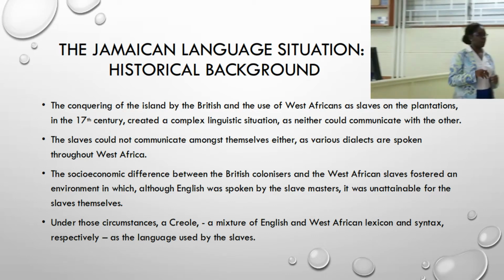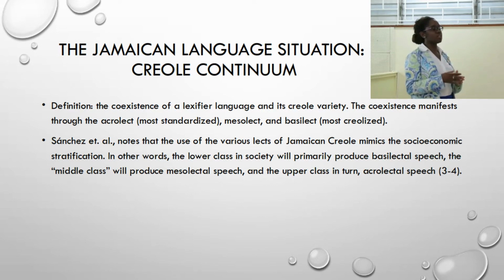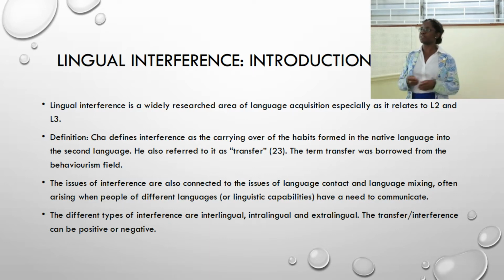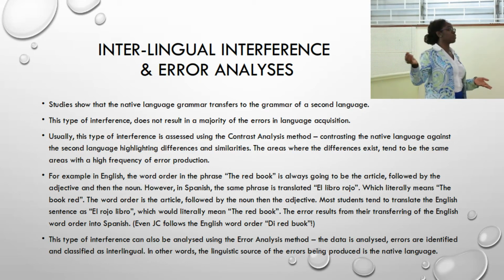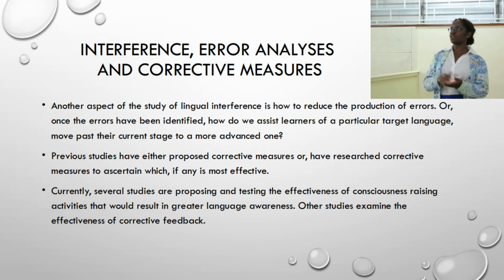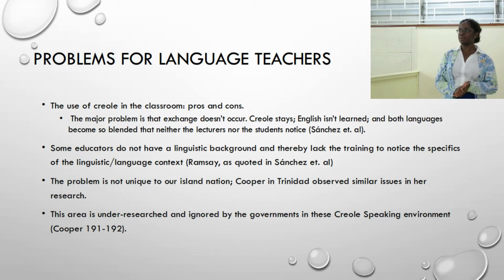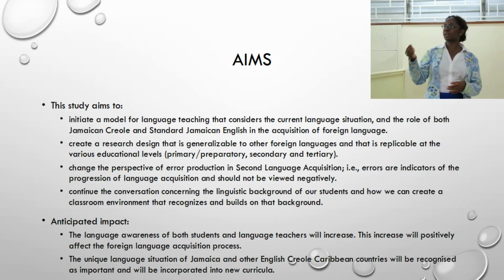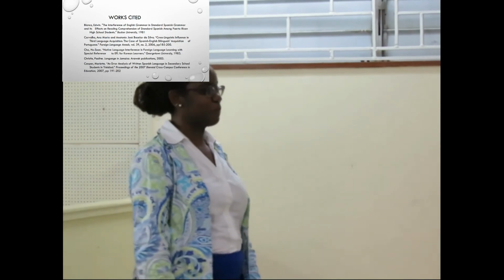Lingual Interference and Language Teaching in Creole Speaking Environments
Full Title: Language Teaching in  Creole Speaking Environments: An Exploration of the Literature

Event: Staff/Graduate Seminar

Presenter: Gaye-Leon Williams, M.Phil. candidate in the Department of Modern Languages and Literatures, The UWI, Mona.

Moderator: Dr. Nina Bruni

Location: Nippon Room, Language Laboratory

Date: November 16, 2017

Time: 4 p.m.